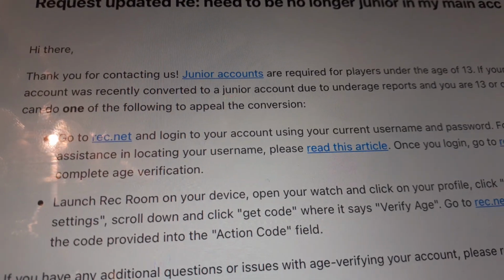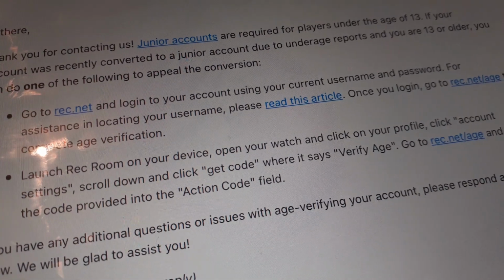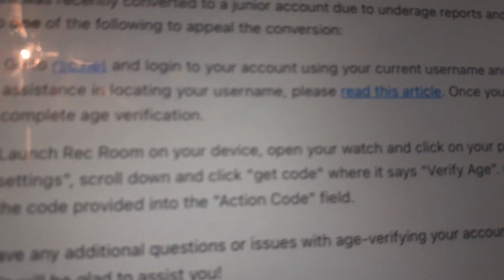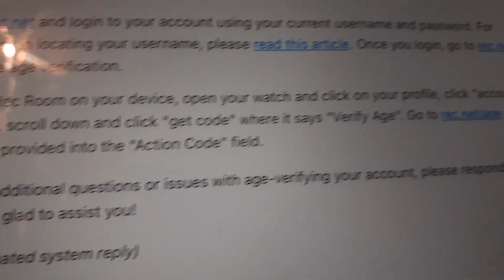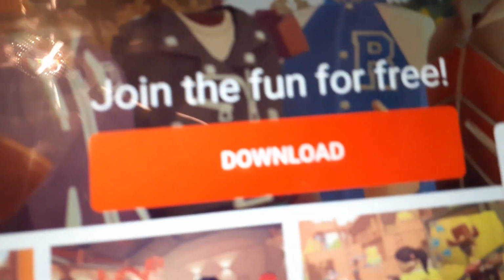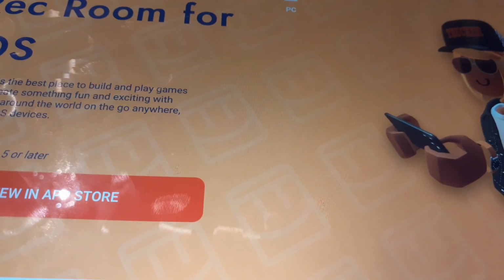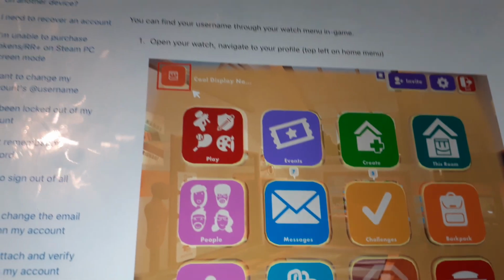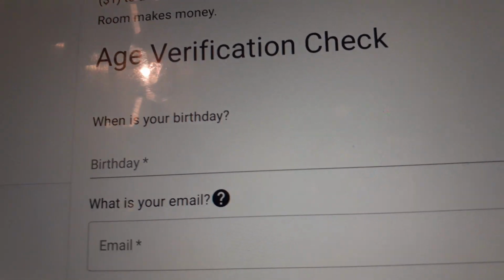IM BACK AT REC ROOM!!! (got main acc junior appeal mail from rec room support team) *gone wrong*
yey I’m back in rec room cuz I finally got the junior appeal mail from the official rec room support team, a mail for my main account that got turned into junior (can’t use chat and voice chat cuz of that), i am so happy, I started following the steps to get my main account unjuniored!! but then, bad and sad things happened when I got to the second step…